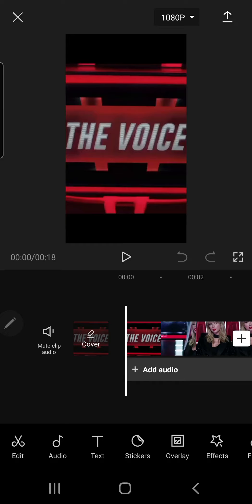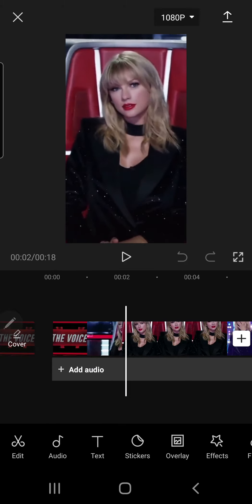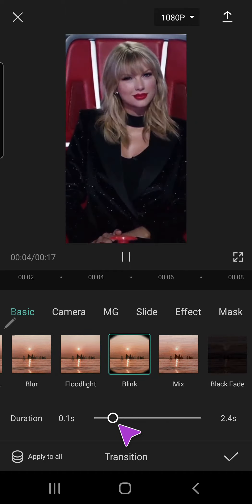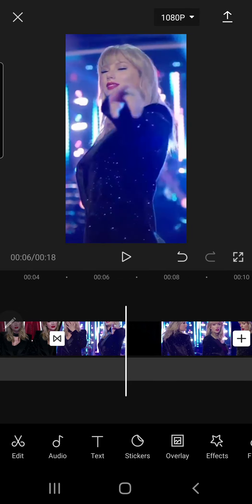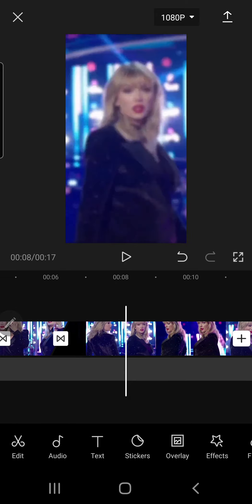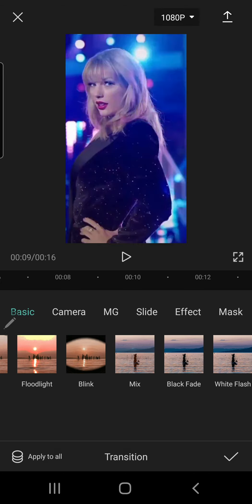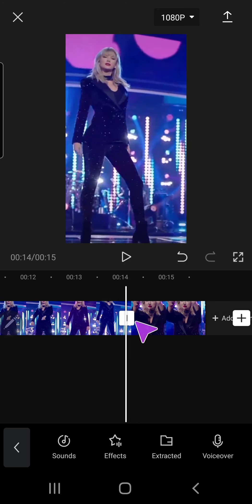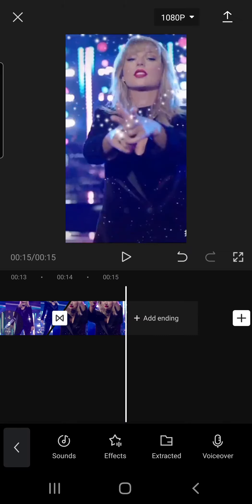How To Add Blink Transition In CapCut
Want to add a blink transition to your videos? Here's how to do that!